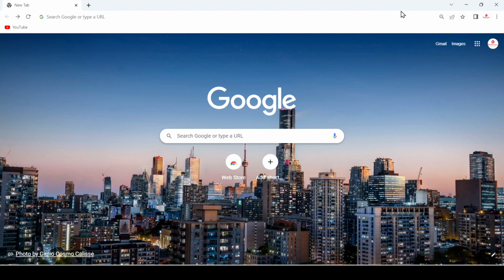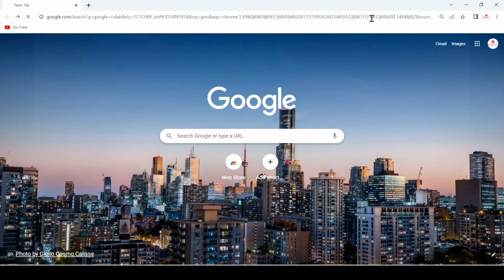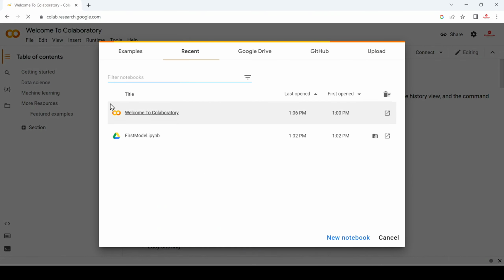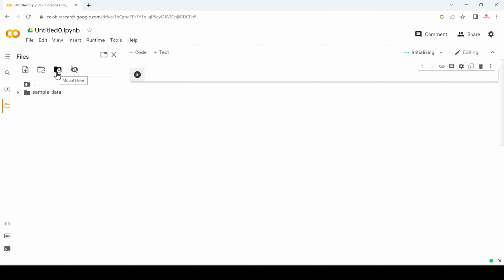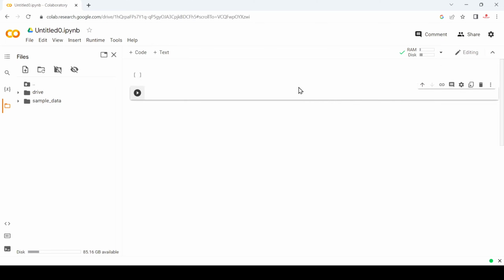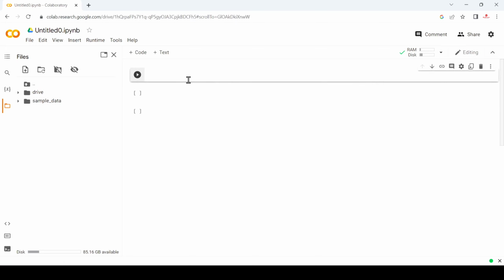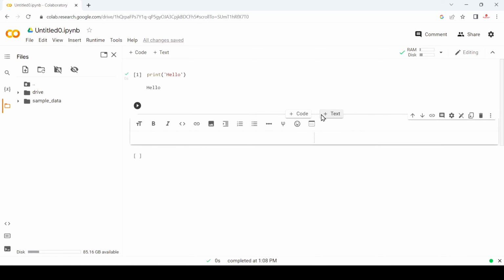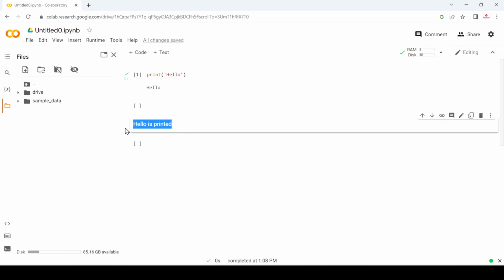how to create machine learning and deep learning model in cloud | machine learning model in colab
how to create machine learning and deep learning model in cloud | create machine learning and deep learning model in google colab

In this video, we'll be discussing about the Google CoLab. Google Colab is a free cloud service and now it supports free GPU! You can; improve your Python programming language coding skills. develop deep learning applications using popular libraries such as Keras, TensorFlow, PyTorch, and OpenCV.